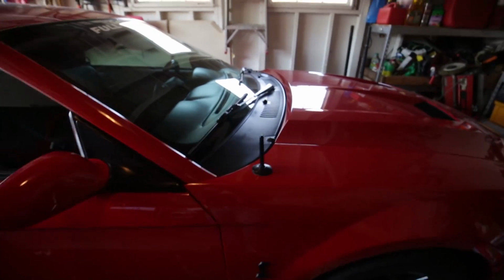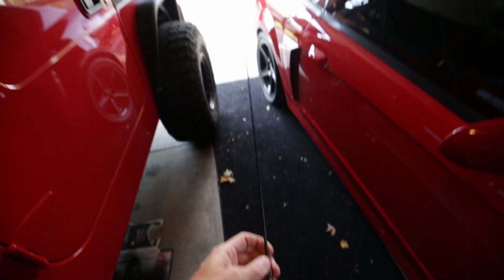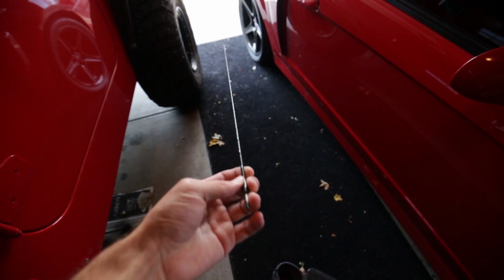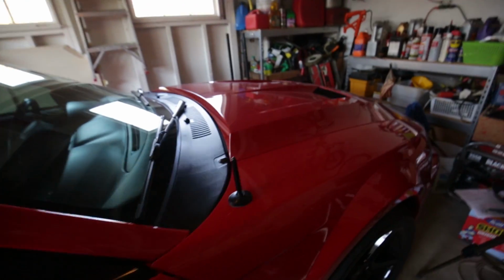Shorty Antenna 03 Cobra | Review + Install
Video install and review on my new shorty antenna from black path on amazon. Looks much better than the super long stock antenna and gets fantastic reception. What do you guys think of it? Hope you guys enjoy the video!